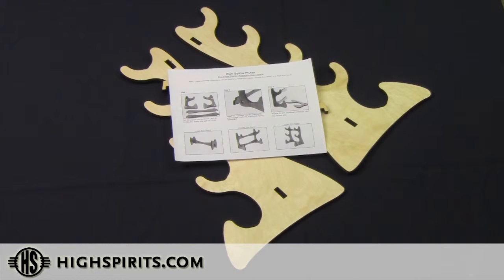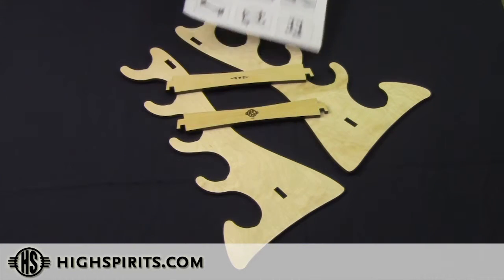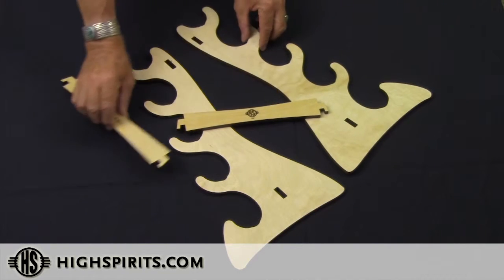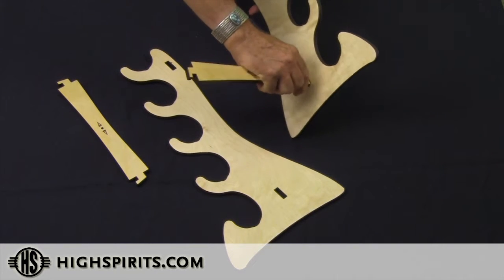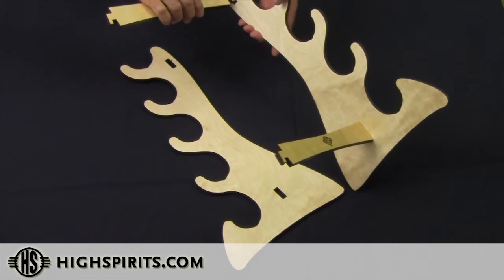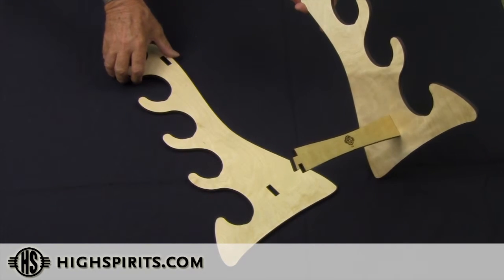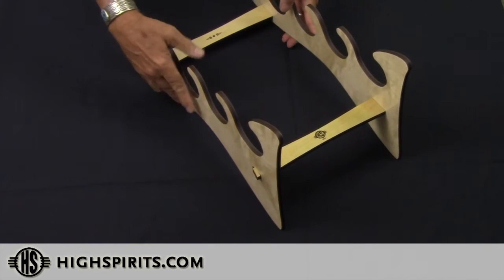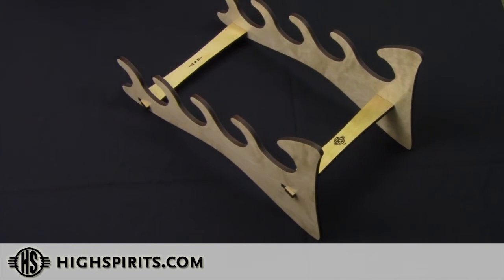High Spirits Tutorials - How to Assemble you Five Flute Eco Stand